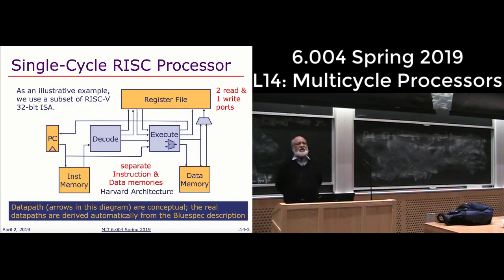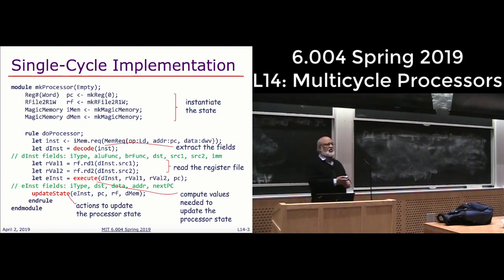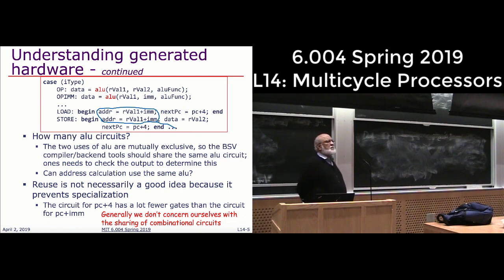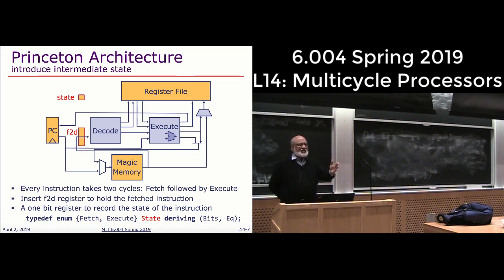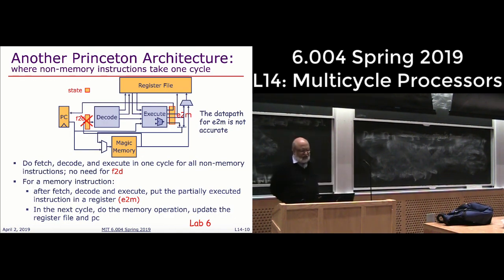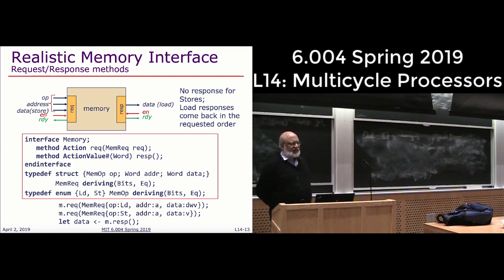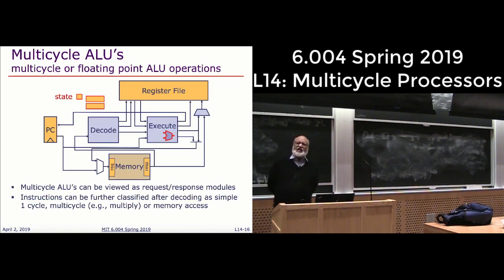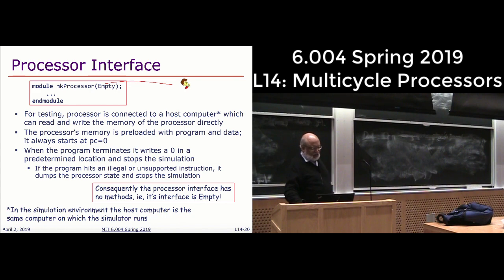MIT 6.004 L14: Multicycle Processors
Lecture 14: Multicycle Processors